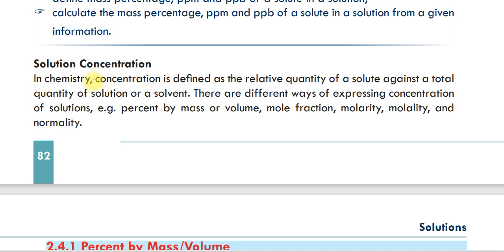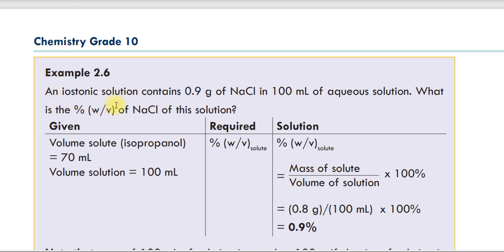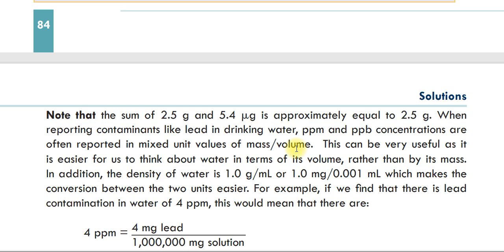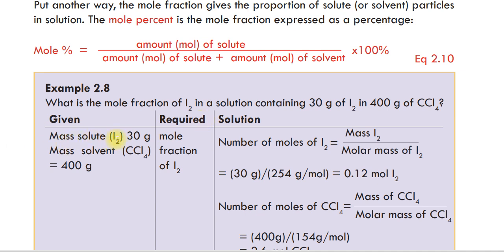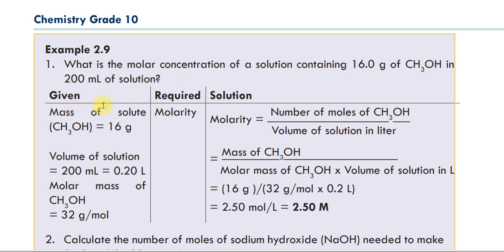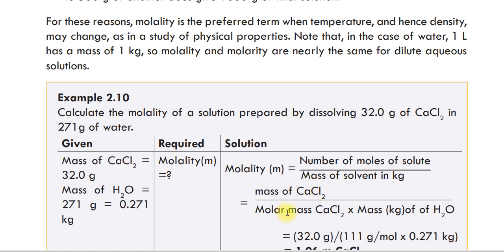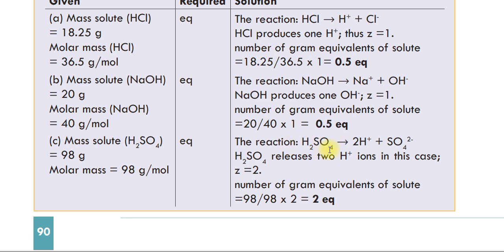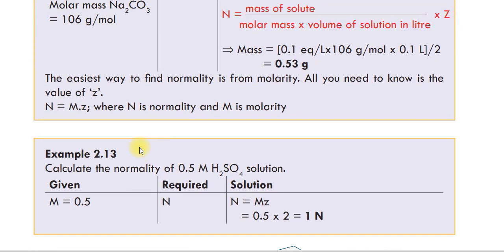Grade 10 chemistry unit 2 part 6 | Solutions | ways of expressing the concentration of solutions